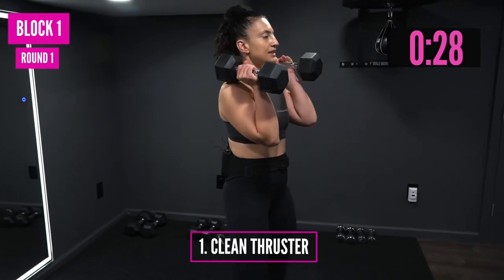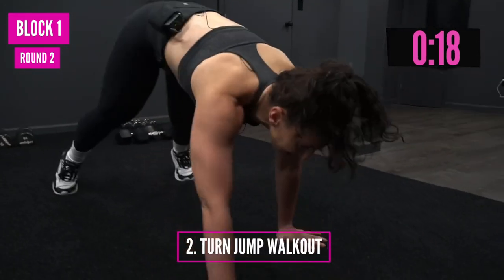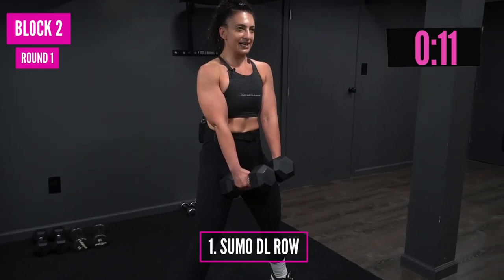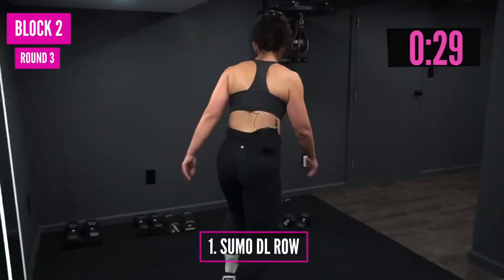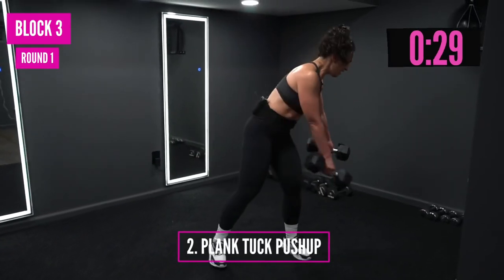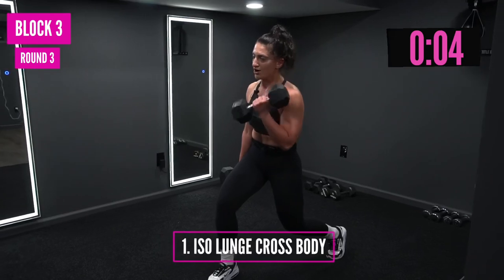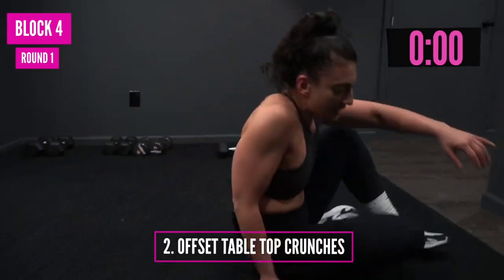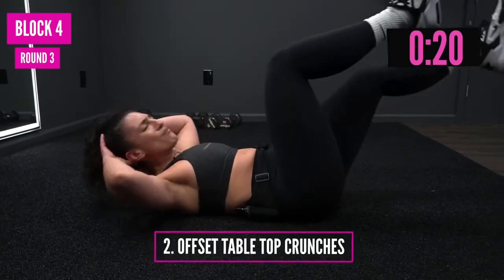15 Minute HIGH CALORIES BURN Intervals Workout (Dumbbell + Cardio)//SYLVIA NASSER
15 Minute HIGH CALORIES BURN Intervals Workout (Dumbbell + Cardio)//SYLVIA NASSER

Today's 15 Minute full body interval workout is a short calorie burning intervals of STRENGTH with dumbbells &  body weight CARDIO.  Grab your heavier dumbbells & get ready to rep & sweat!

cool down & stretch. Please have water & a towel nearby.

-Programming-
4 blocks. 2 exercises. (Strength followed by Cardio)
30s work. 3x
1min recovery b/w blocks

-Equipment-
Dumbbells (A medium & heavier set in case you want to increase or decrease your load.).
Mat (Optional)

📬 C O L L A B O R A T I O N S

💪🏼 L e g i o n A t h l e t i c s | My Supplements | Code: SYLVIA

SYL :)

Let's go CHAMP!